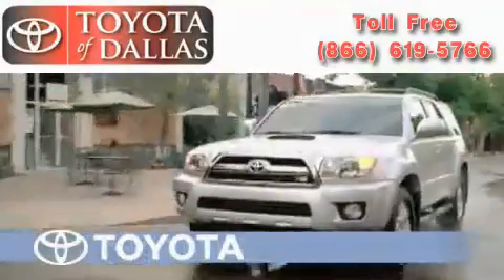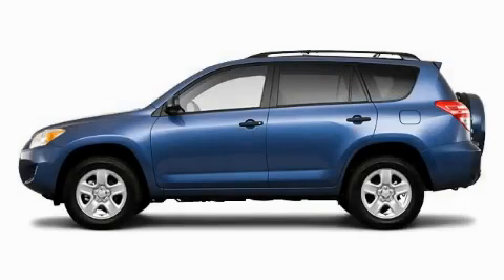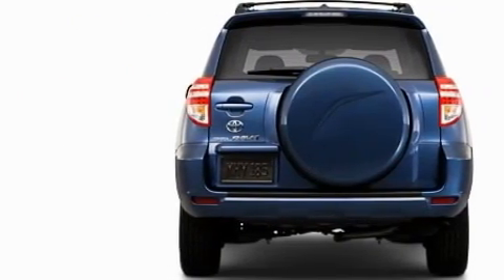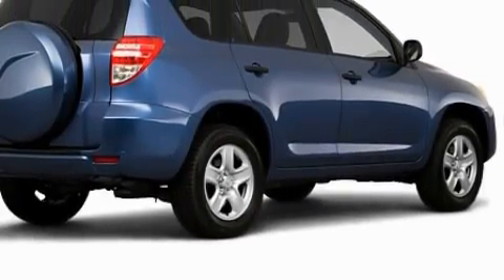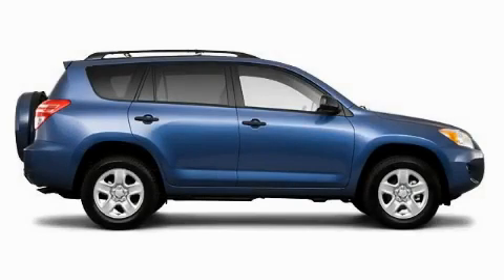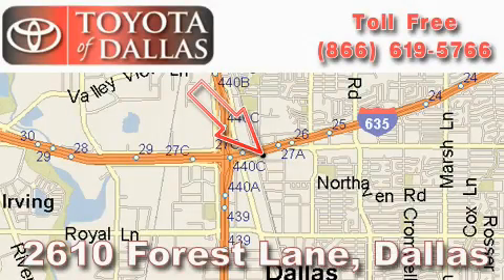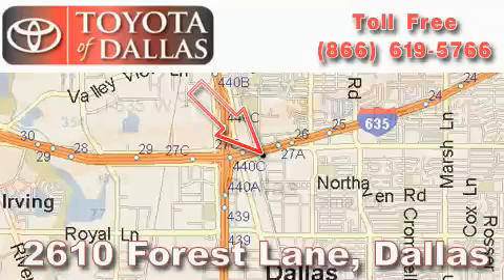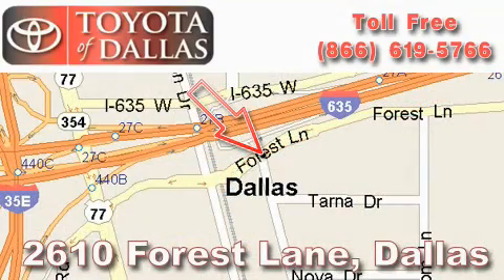2010 Toyota RAV4 Hurst TX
Year: 2010
 Make: Toyota
 Model: RAV4
 Engine: 2.5L 4 CYL. SEFI
 Trans.: Automatic

 2010 Toyota RAV4 Dallas TX